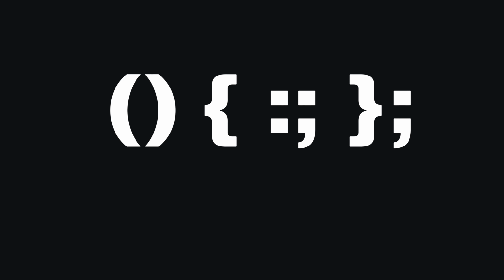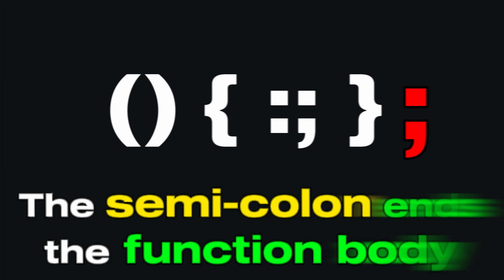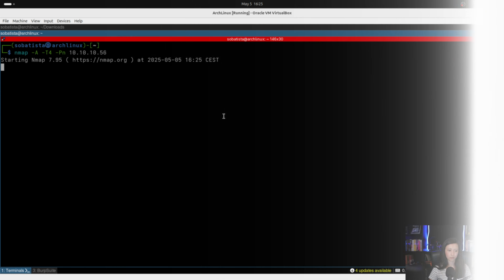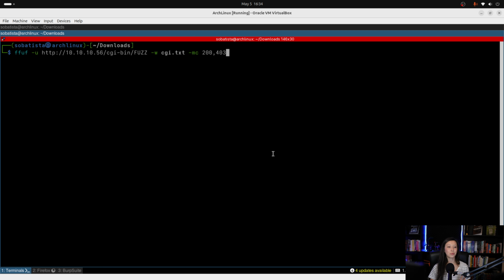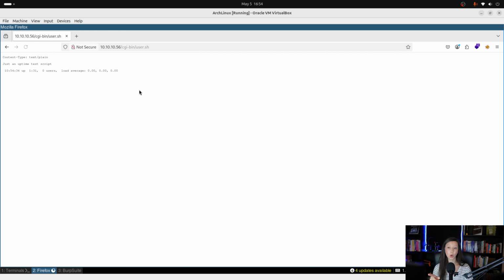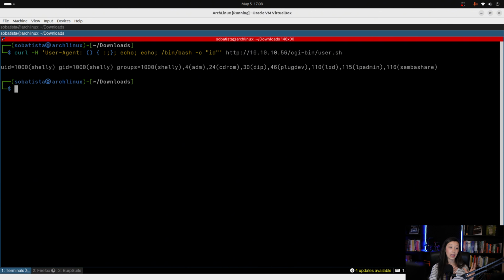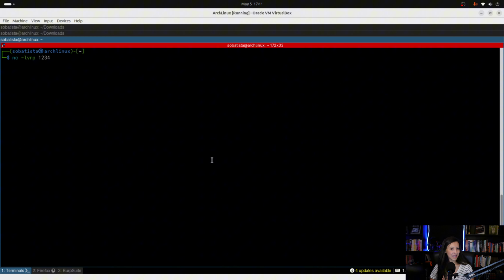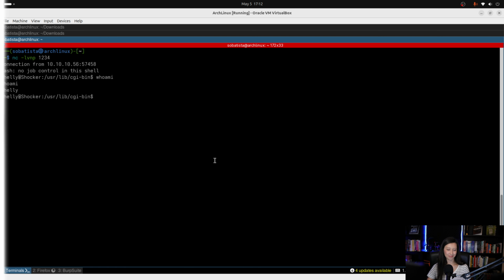I Got RCE from Just a Header (No Login. No Upload. Just Bash.)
Hello! 😊
💥 In this video, I hack into a real machine using nothing but a User-Agent header — no login, no file upload, just a simple Bash payload.
This is based on the infamous Shellshock vulnerability, which gave attackers remote code execution with one HTTP request.
👉 You’ll learn:
🔹How  Shellshock works
🔹How to discover CGI endpoints
🔹How to exploit headers using curl
🔹How to chain it into a reverse shell
🔐 This isn’t just a walkthrough — it’s real-world offensive security, made practical.